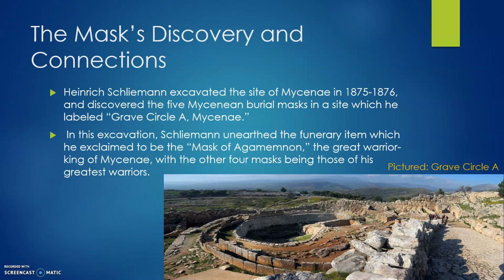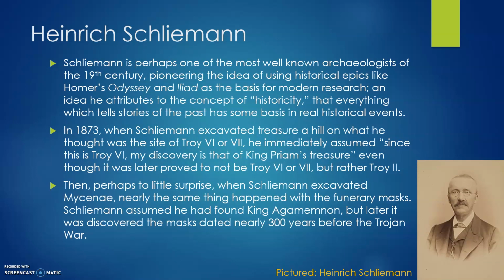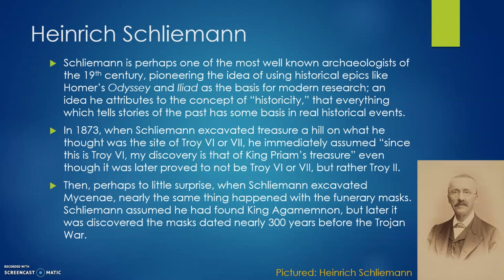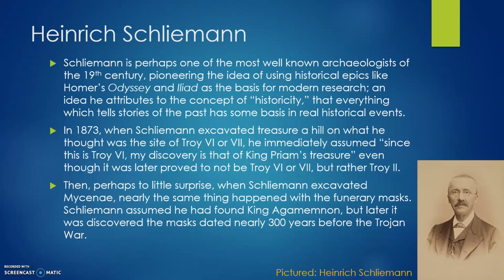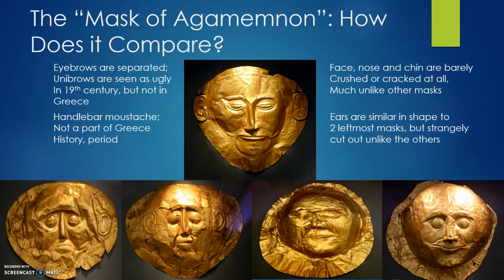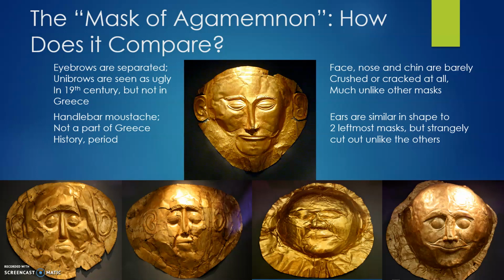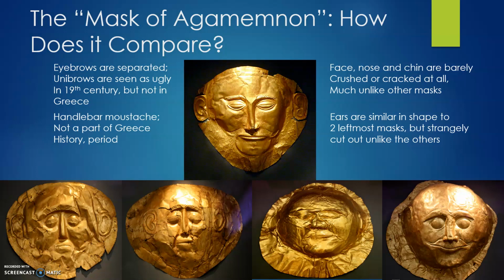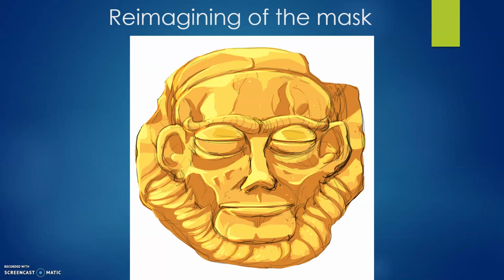Mask of Agamemnon Presentation - ARH 3130